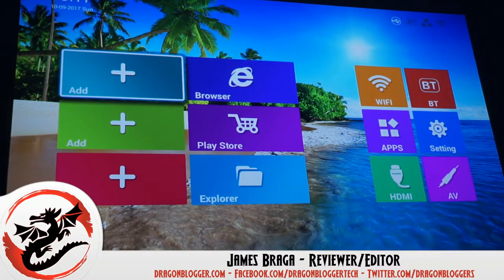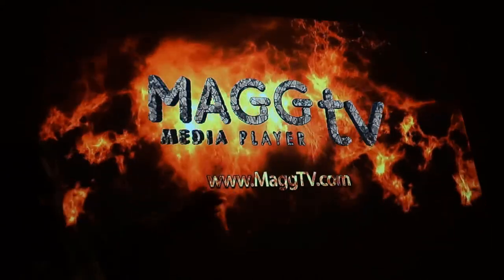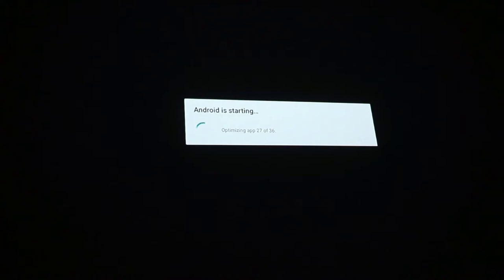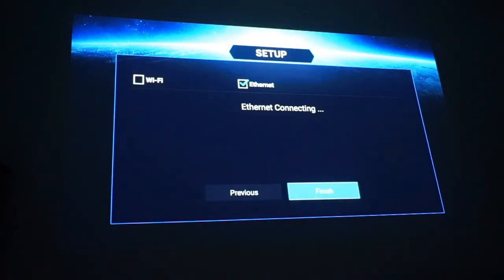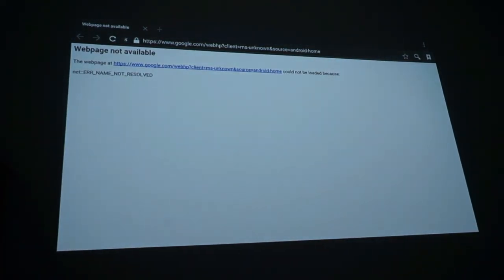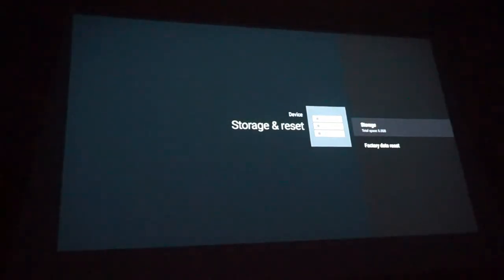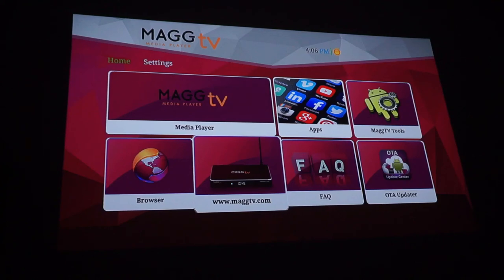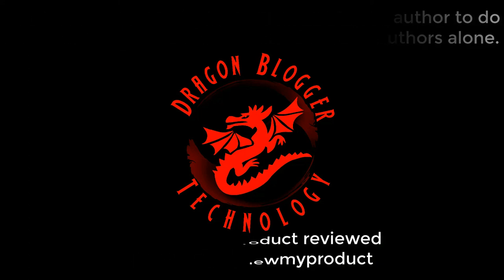MAGG TV Media Player Boot Up And OS Walkthrough!1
James walks us through the initial start up of the Magg tv media player. He also walks us through the operating system and some of the settings.